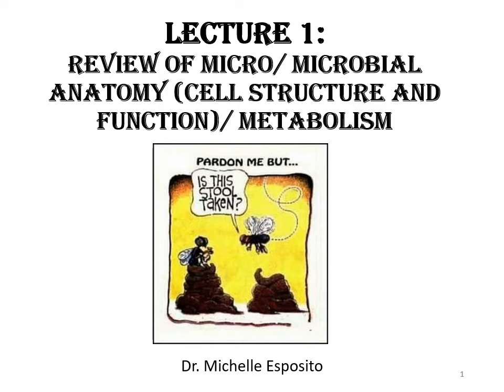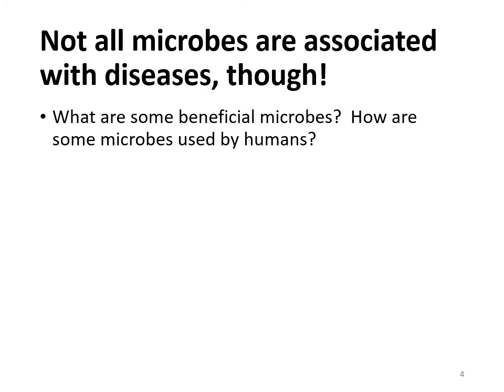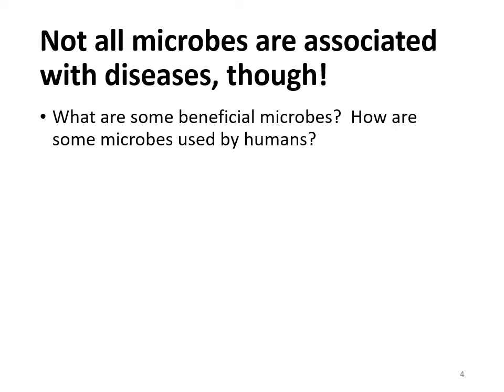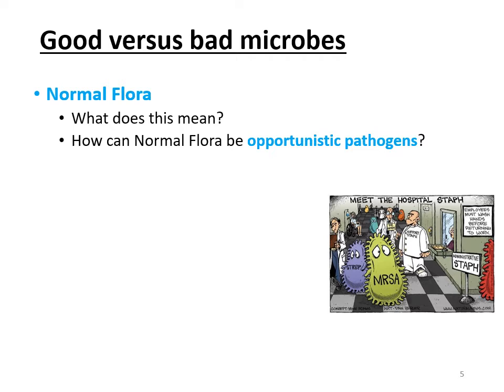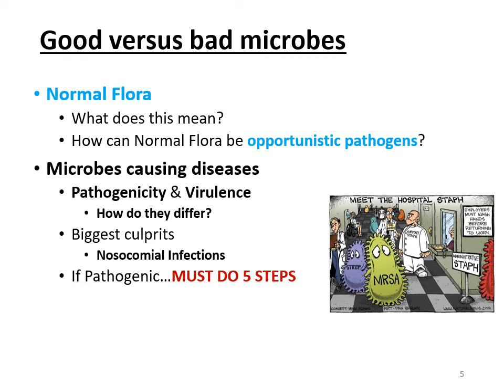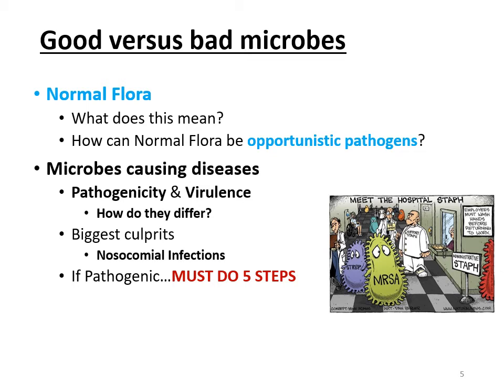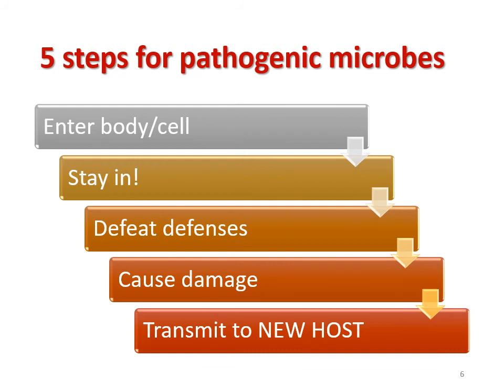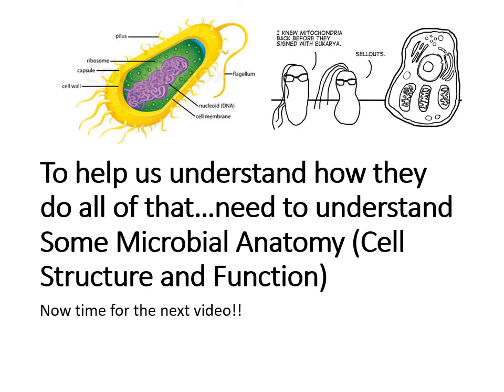Lecture1 Narration Part 1 Microbiology Introduction: The Microbial World Lesson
Microbiology Introduction: The Microbial World Lesson